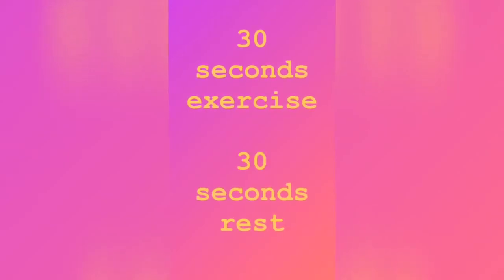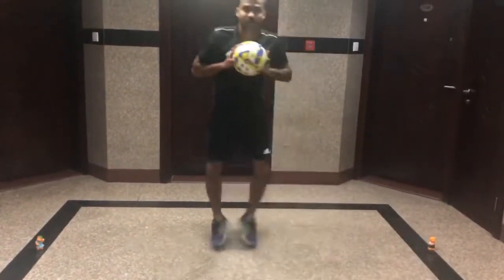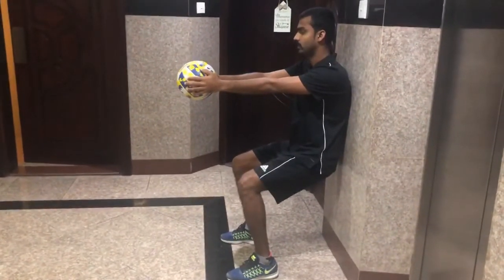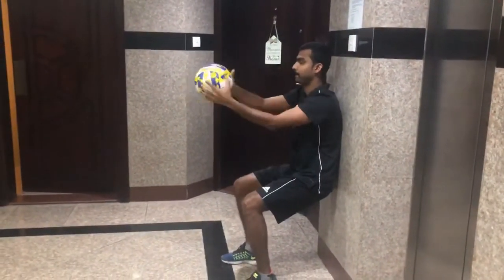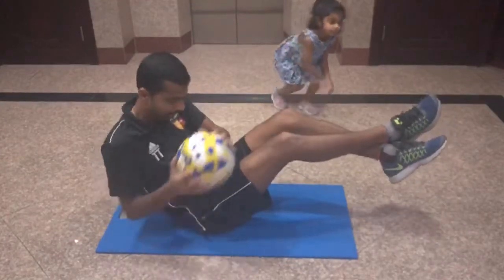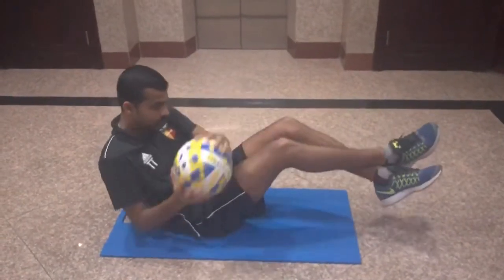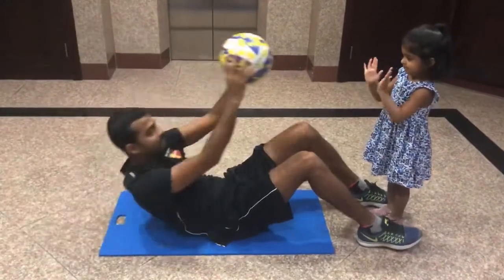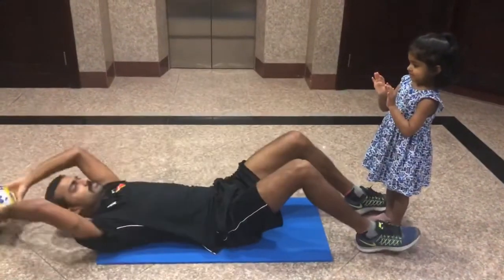FIT5: Day 40 Volleyball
Complete this 5 minute workout before you start your academic learning.
Have fun and stay fit!
Team PE